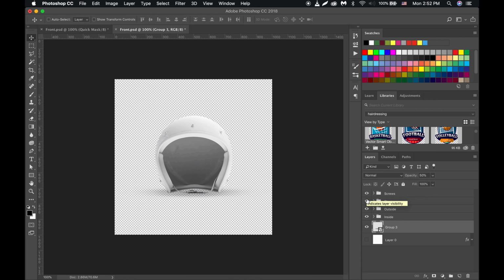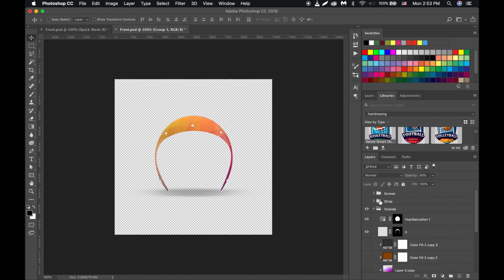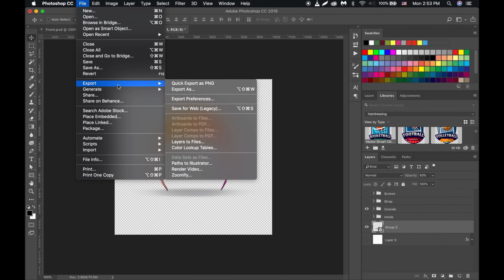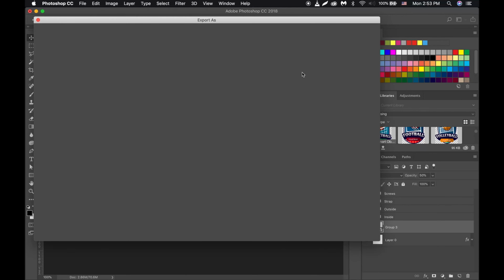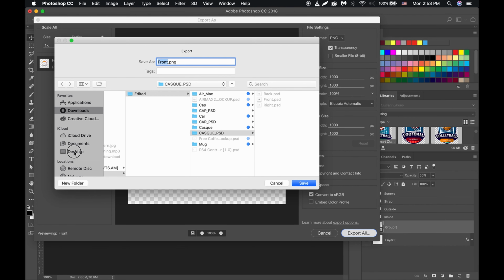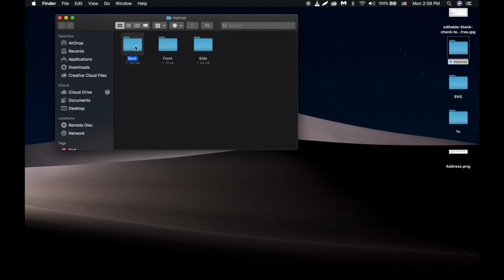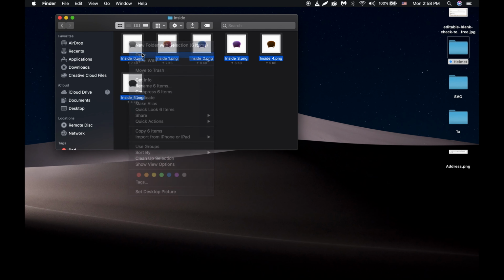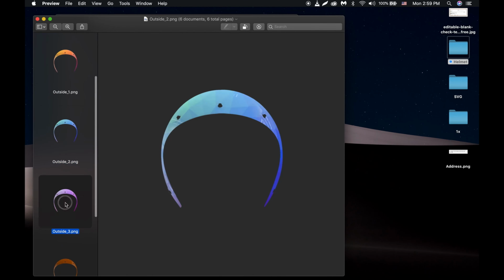Visual Product Configurator for Woocommerce - How to create your custom product tutorial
If you don’t find the images you need to represent your custom product, we highly recommend that you ask your graphic designer to create the transparent images you need to represent the different parts and options of your custom product.This video will show you the final result you should get from your graphic designer.